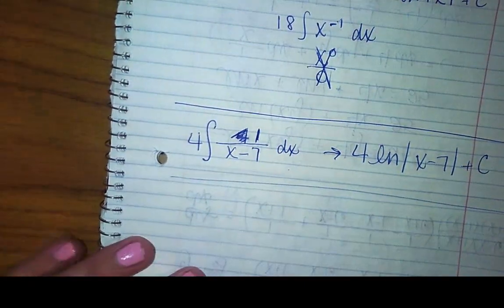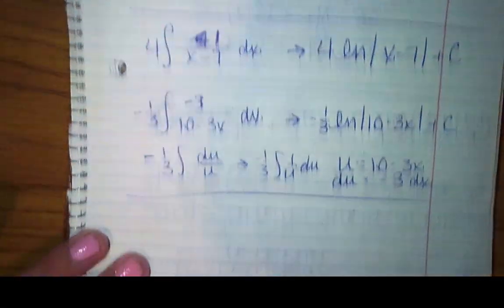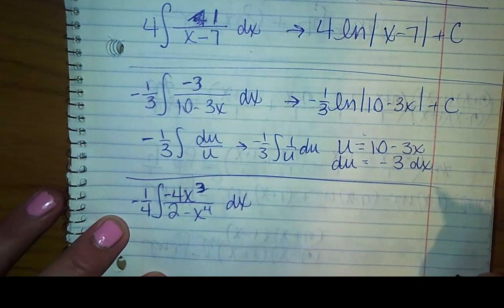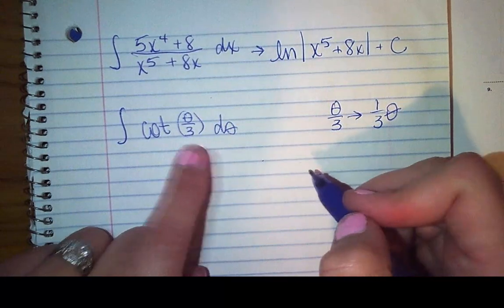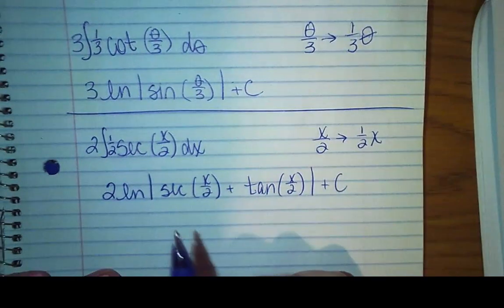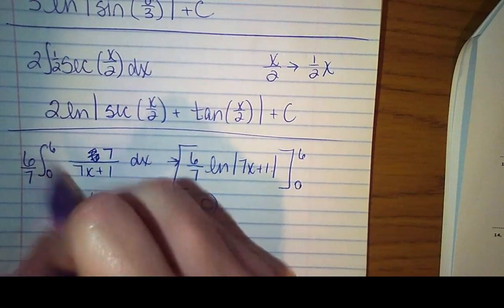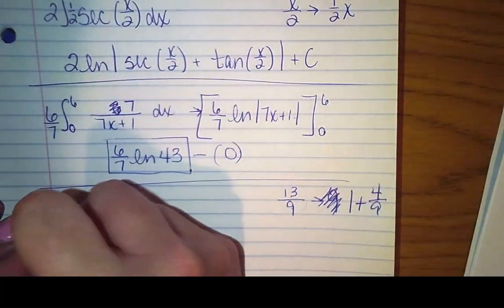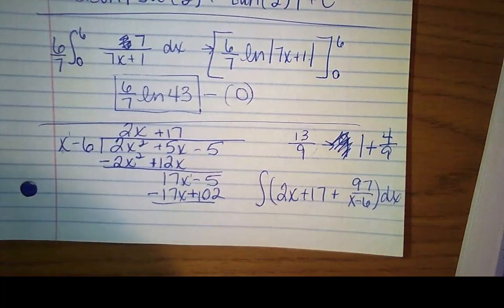Section 5 2 Part One